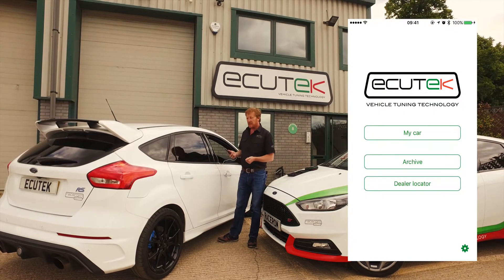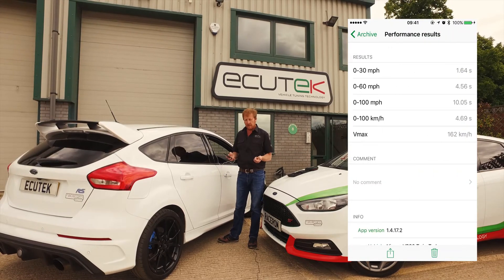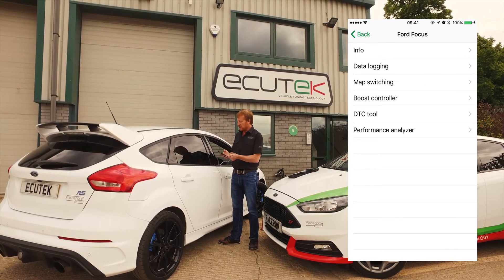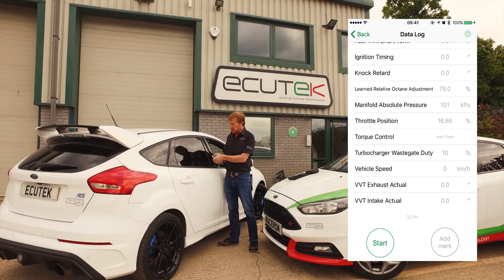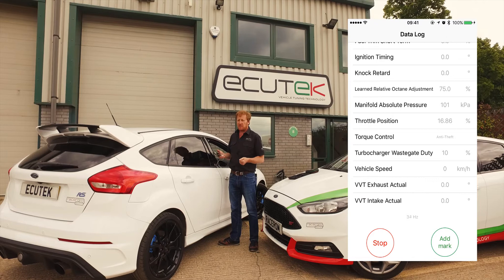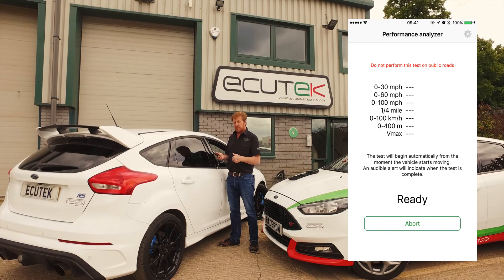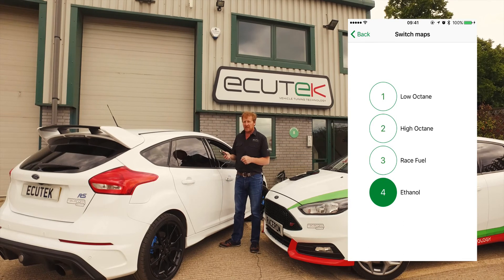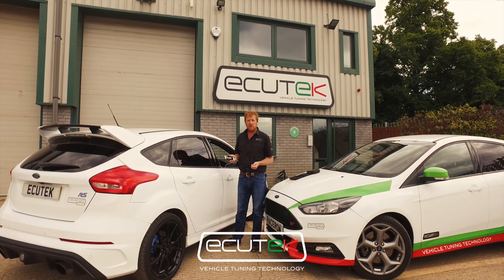EcuTek ECU Connect and Bluetooth Vehicle Interface for the Ford Focus Mrk 3 RS & ST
See how you can control your EcuTek tune from your phone or tablet using our ECU Connect App for iPhone and Android, together with our Bluetooth Vehicle Interface